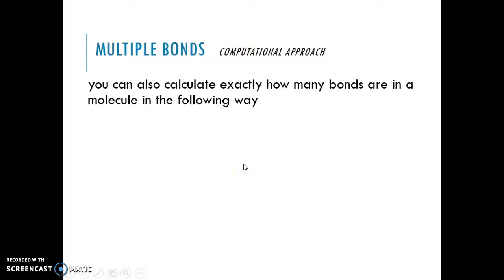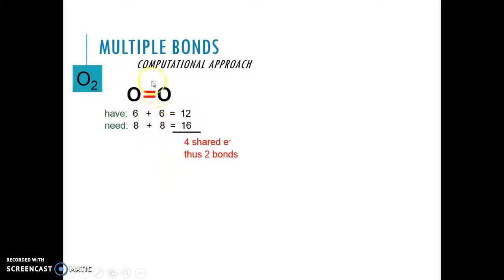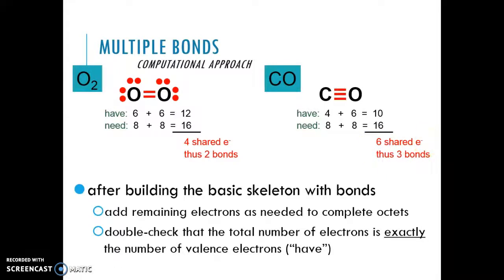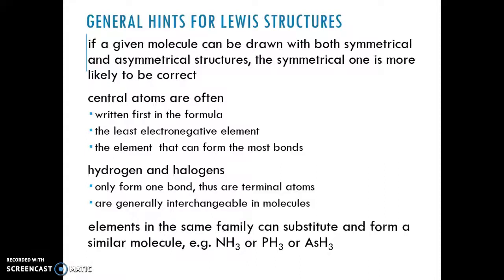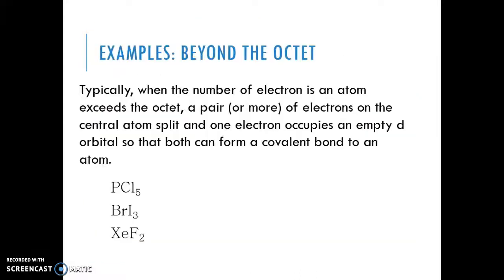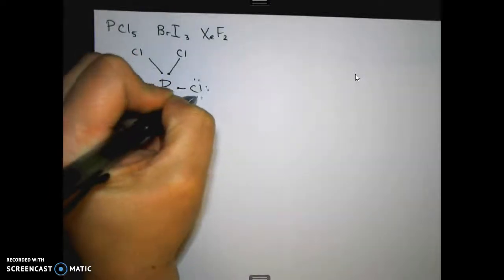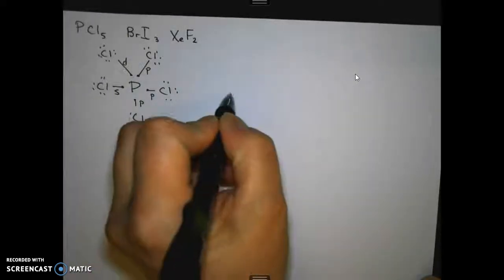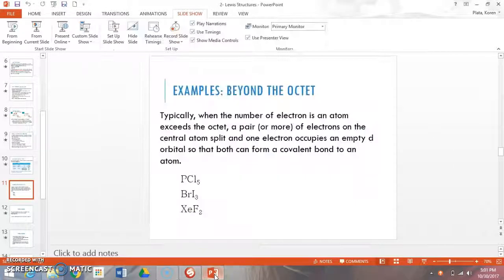AP Lewis Structures Part II